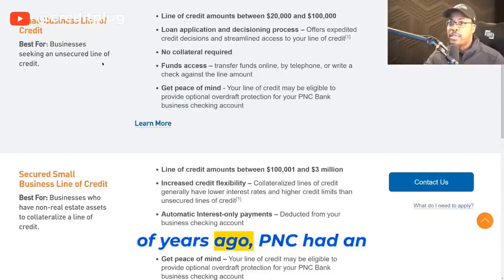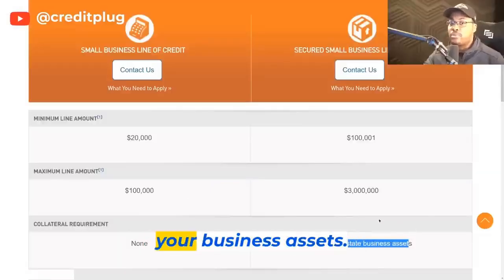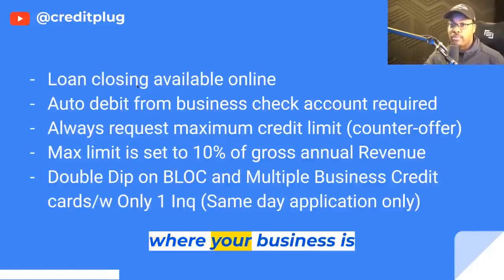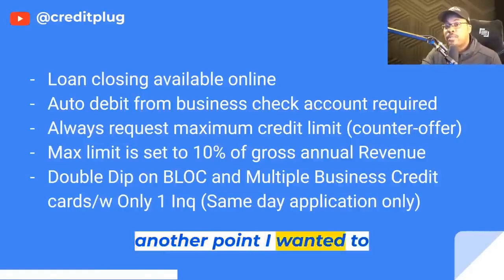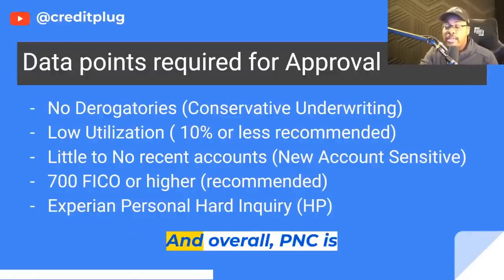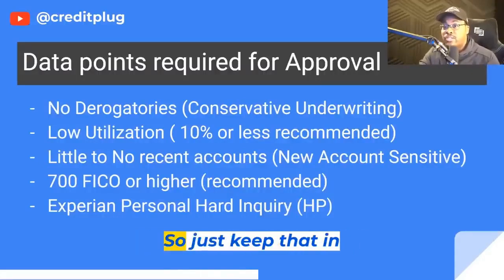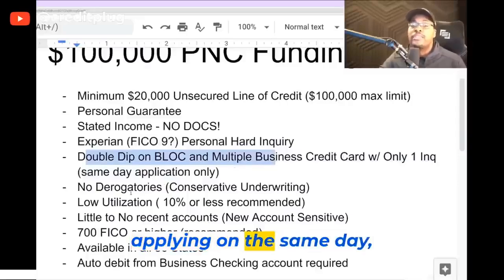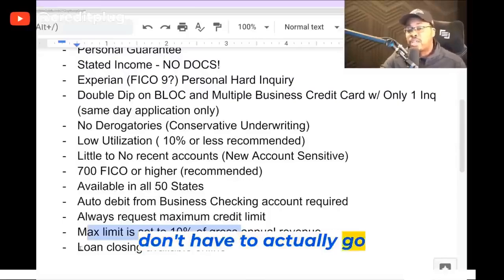They give YOU $100K with stated INCOME ONLY! Even if YOU BROKE! NO PAPERWORK REQUIRED!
NEW Exclusive A.I. Line of Credit Stacking!
Delete any Account from your report!

New $10,000 Swipe! - NO HARD PULL
Apply with NO SSN Credit Check!